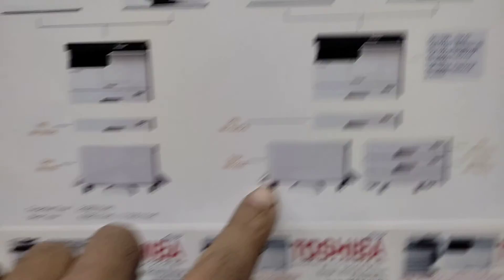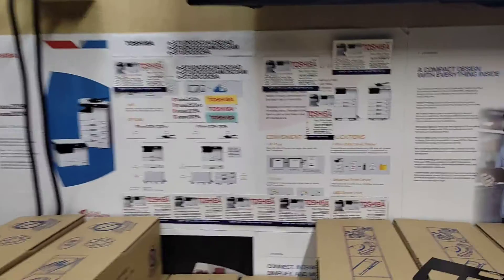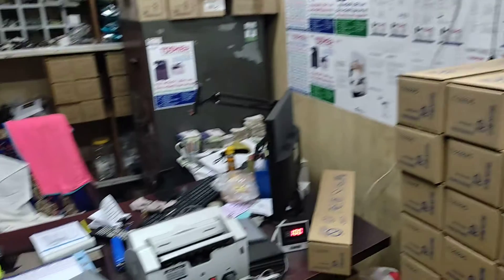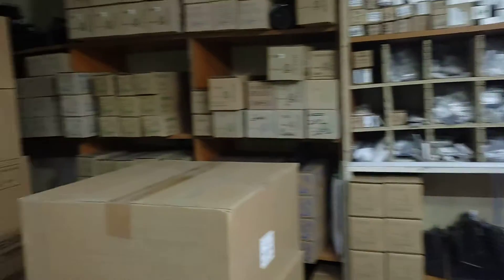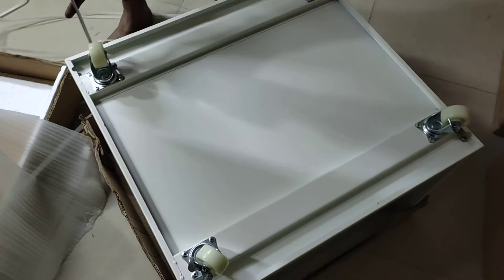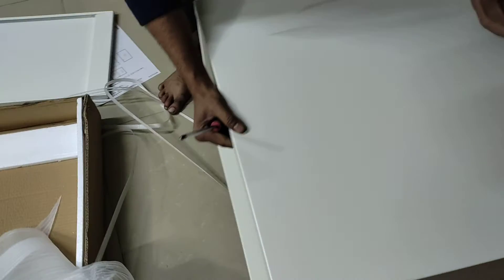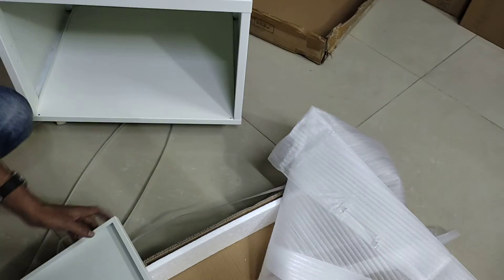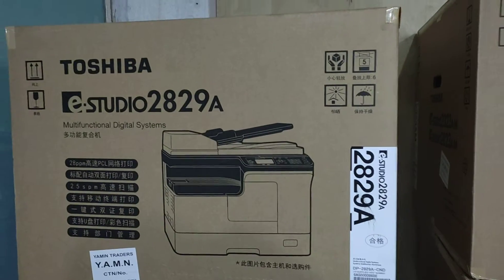Trolley For Toshiba e-Studio 2829A photocopier machine price in BD New universal office 01757550875